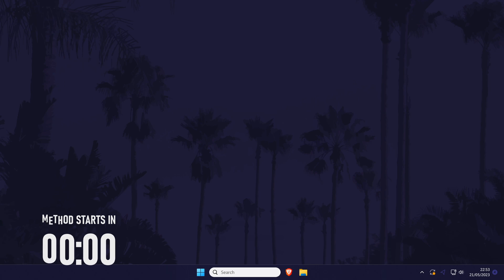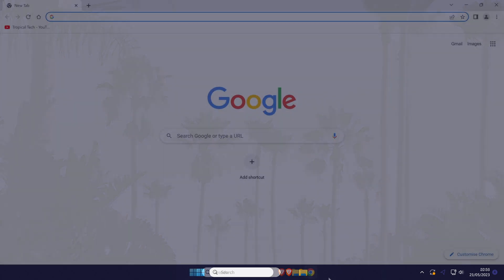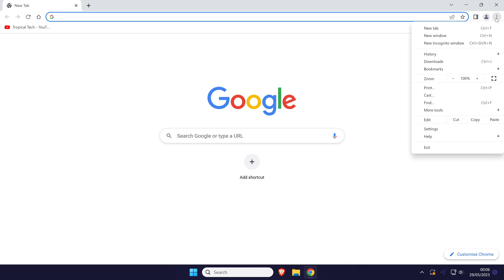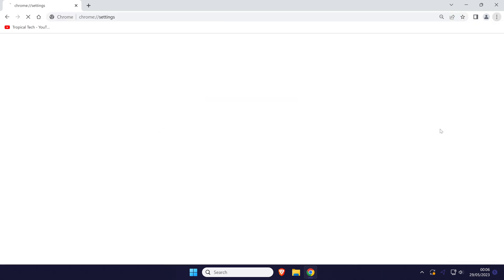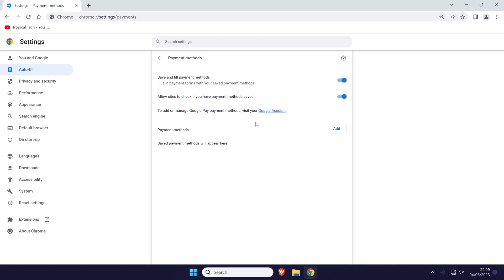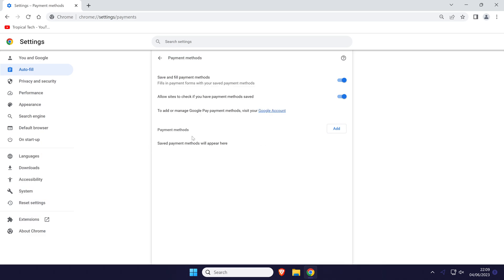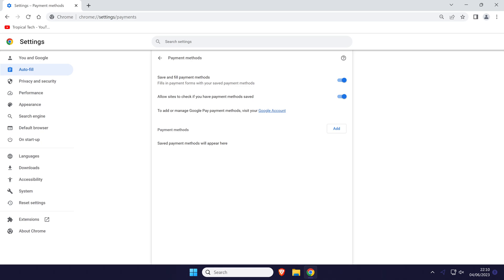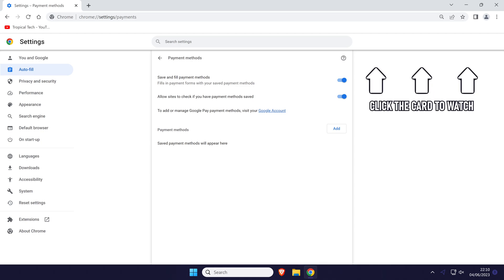How to View Payment Methods on Google Chrome (Desktop)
Want to know how to view payment methods on Chrome on PC in Windows 10 or Windows 11? This video will show you how to view saved payment methods in Chrome. You might want to know how to view saved payment methods on Google Chrome to change view card details or change them. Hopefully today's video helps show you how to view saved credit cards in Chrome!